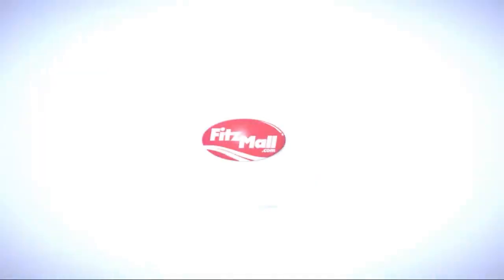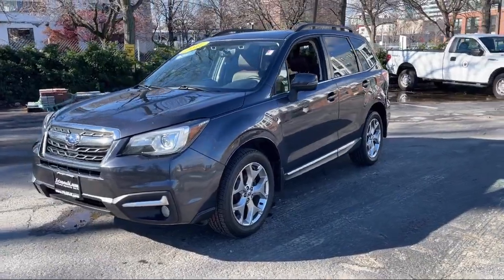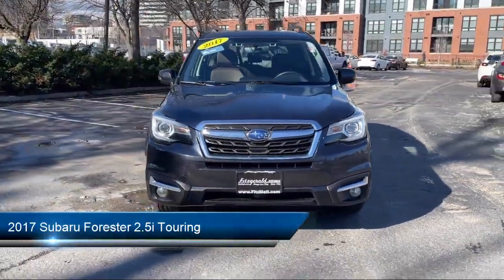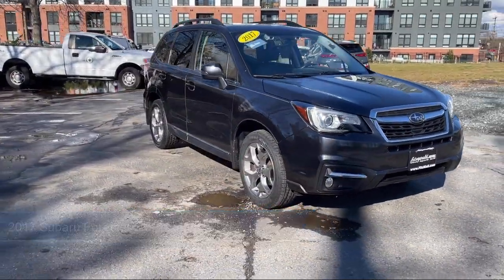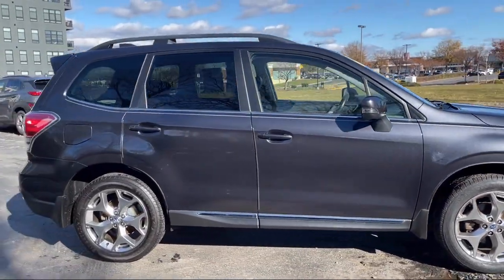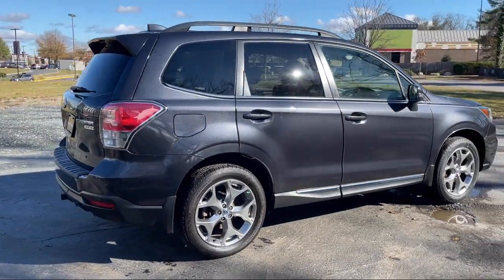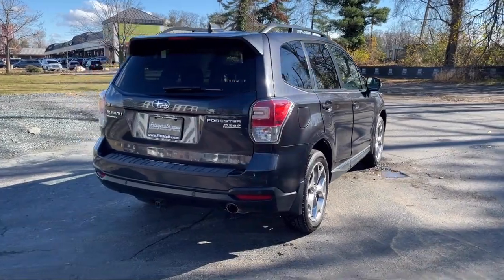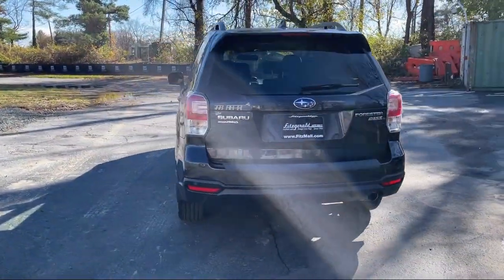2017 Subaru Forester 2.5i Touring Annapolis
2017 Subaru Forester 2.5i Touring - Stock Number: GL16144A - VIN: JF2SJAWC7HH529201.

Give us a call at or visit our for more information about this or any of our other vehicles.

Fitzgerald Mazda of Annapolis
1930 West Street